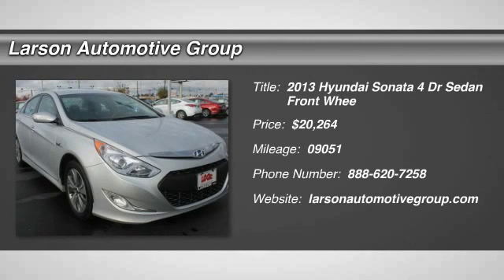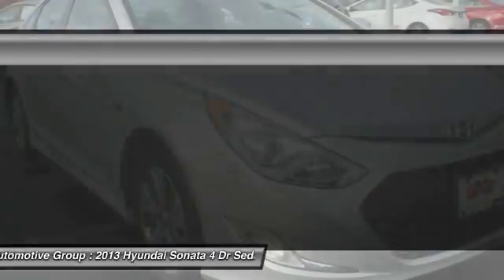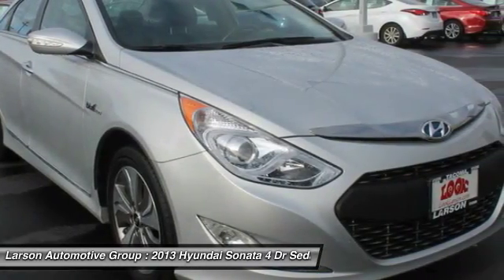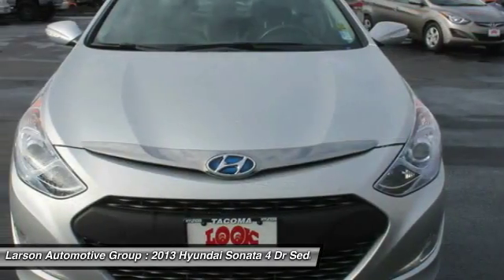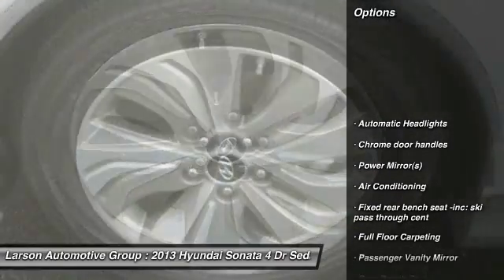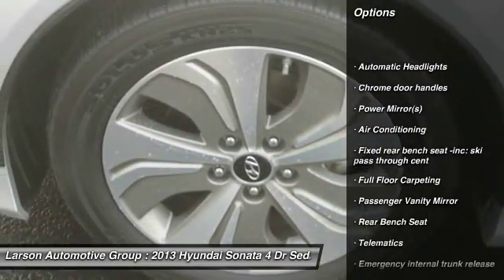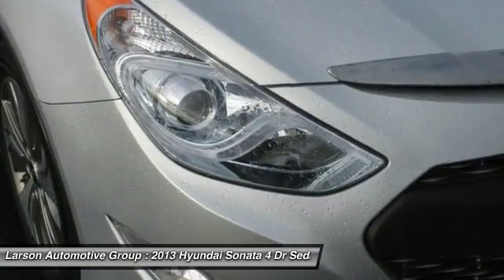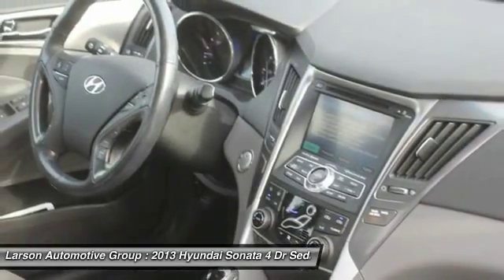2013 Hyundai Sonata Puyallup WA 7023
2013 Hyundai Sonata Hybrid

2001 N. Meridian

Don&#39;t miss this double-bargain of saving at the dealership AND at the pump! Your time is almost up on this fantastic-looking 2013 Hyundai Sonata Hybrid. A roomy car, coupled with a gas-saving powerplant, does not come up for grabs very often, so you better act fast. It is nicely equipped with features such as 2.4L 4-Cylinder Atkinson-Cycle Hybrid, 270V Lithium Polymer Battery, 4.2&#34; Color TFT Multi-Function Trip Computer, 4-Wheel Disc Brakes, 9 Speakers, ABS brakes, Active Front Head Restraints, Air Conditioning, AM/FM radio: SiriusXM, Anti-Lock Braking System (ABS), Anti-whiplash front head restraints, Auto-Dimming Mirror w/Homelink and Compass, Auto-dimming Rear-View mirror, Automatic Light Control, Automatic temperature control, Bodyside Molding Tinted Chrome Inserts, Brake assist, Bumpers: body-color, CD player, Chrome Exterior Door Handles, Chrome Interior Door Handles, Compass, Delay-off headlights, Driver door bin, Driver vanity mirror, Dual Automatic Temperature Control, Dual front impact airbags, Dual front side impact airbags, Electroluminescent Instrument Cluster, Electronic Stability Control, Emergency communication system, Floor Console Mounted Rear Vents, Four wheel independent suspension, Front anti-roll bar, Front Bucket Seats, Front Center Armrest w/Storage, Front dual zone A/C, Front Fog Lights, Front fog lights, Front reading lights, Front, Front Seat Side & Curtain Airbags, Fully automatic headlights, Garage door transmitter: HomeLink, Headlight LED Accents, Heated door mirrors, Heated front seats, Heated rear seats, Hybrid Starter-Generator (HSG), Hyundai Blue Link Telematics System, Illuminated entry, Integrated Bluetooth w/Phonebook Transfer, Leather steering wheel, Leatherette Interior Panel Door Inserts, Leather-Wrapped Steering Wheel & Shift Knob, LED Taillights, Low tire pressure warning, Metalgrain Interior Accents, MP3 decoder, Multi-Adjustable Heated Front Bucket Seats, Nav System w/High Resolution Touch-Screen Display, Navigation System, Occupant sensing airbag, Outside temperature display, Overhead airbag, Overhead console, Panic alarm, Passenger door bin, Passenger vanity mirror, Perforated Design Leather Seating Surfaces, Permanent Magnet High-Power Density Motor, Power door mirrors, Power driver seat, Power Heated Mirrors, Power Locks, Power steering, Power Windows, Power windows, Premium Door Sill Plate, Proximity Entry w/Push Button Start, Radio data system, Radio: Autonet AM/FM/CD/MP3 Infinity Audio System, Rear anti-roll bar, Rear Backup Camera, Rear seat center armrest, Rear window defroster, Remote keyless entry, Remote Keyless Entry/Alarm & Immobilizer, Security system, Side Mirror-Mounted Turn Signal Indicators, SiriusXM Satellite Radio, Solar Control Glass, Speed control, Speed-sensing steering, Speed-Sensitive Wipers, Steering wheel mounted audio controls, Telescoping steering wheel, Tilt & Telescopic Steering Wheel